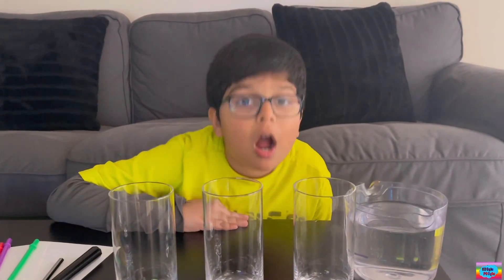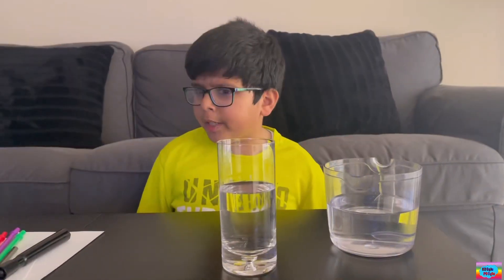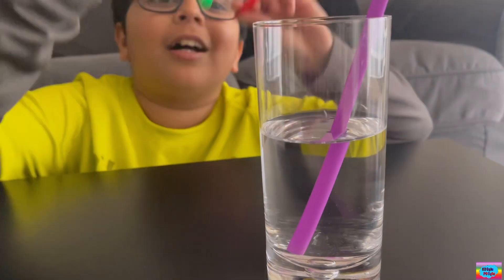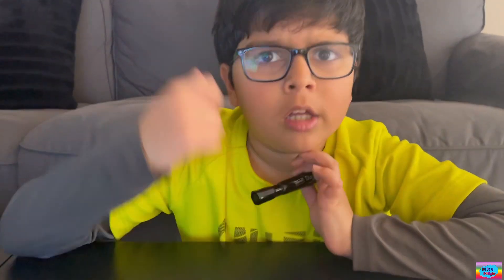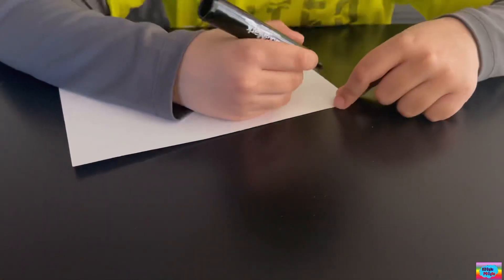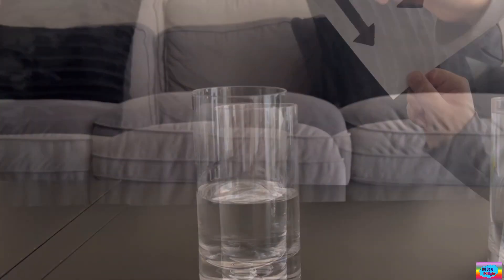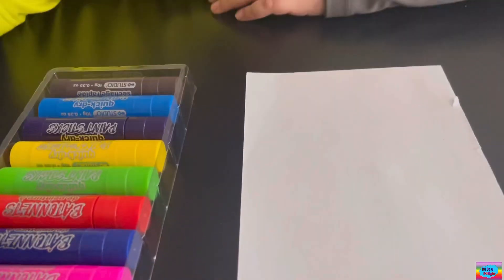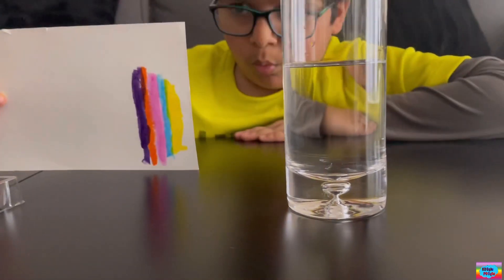science Light Refraction || Flipping Arrow || Magic Breaking Pencil and Straw Experiment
This week I learned about Refraction. I did cool experiment with straw and pencil. Another magic was flipping arrow and rainbow lines. It's an easy kids science experiment with lots of fun.

Also, I learn some new words Refraction.

Try this easy fun experiment at home and stay tune for the  next one. Thanks !!